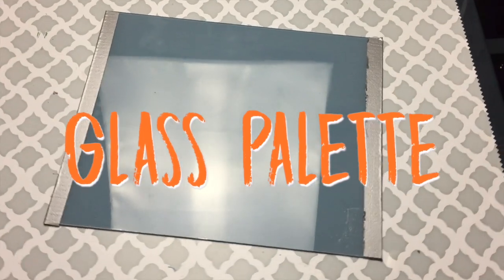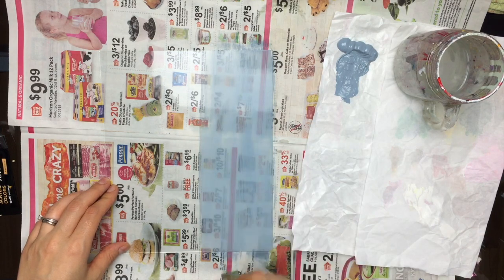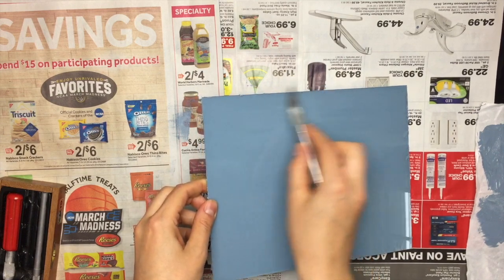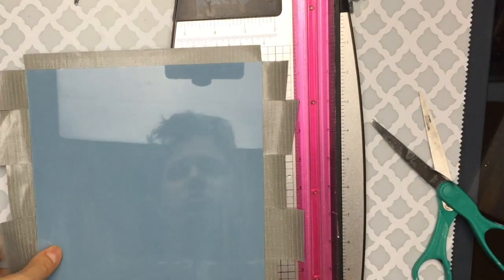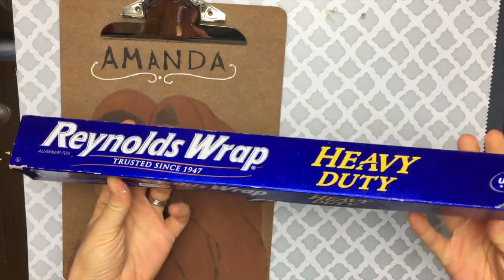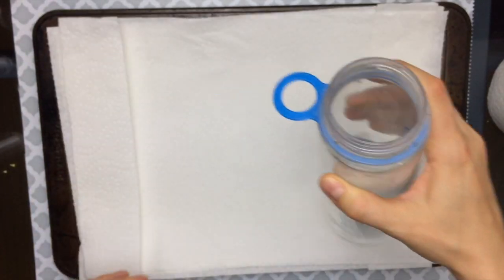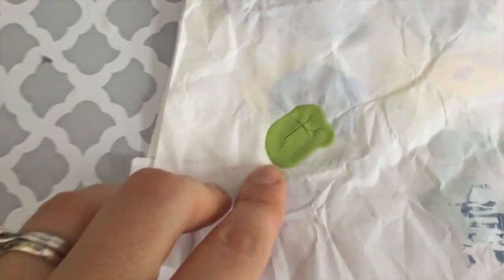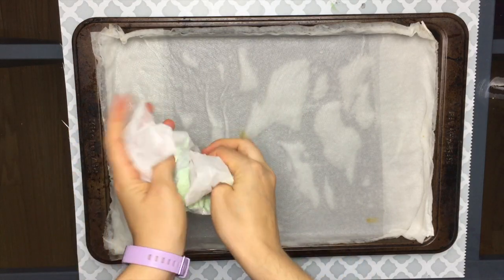3 DIY Acrylic Paint Palettes for Artists Tutorial | Keep Acrylics Wet Longer | DIY Art Supplies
Learn how to make three different types of DIY palettes you can use for your acrylic paintings in this step-by-step tutorial!

➡ Foil Palette
➡ Stay Wet Tray Palette (how to keep your acrylics wet for longer!)

-Carbon Pencil
-Sketch Pencil
-Mixed Media Pad